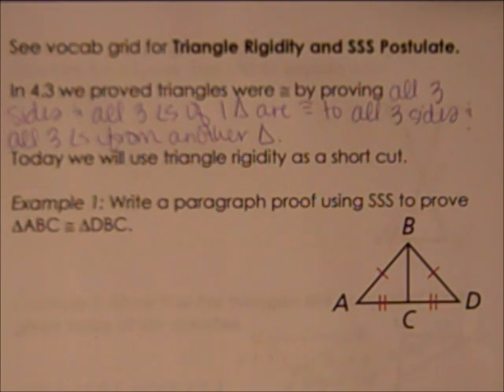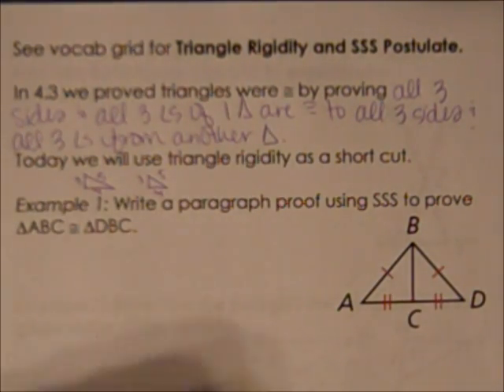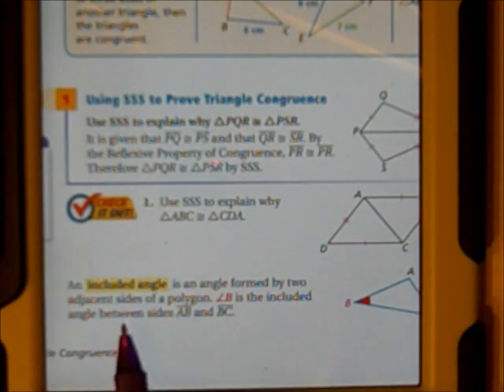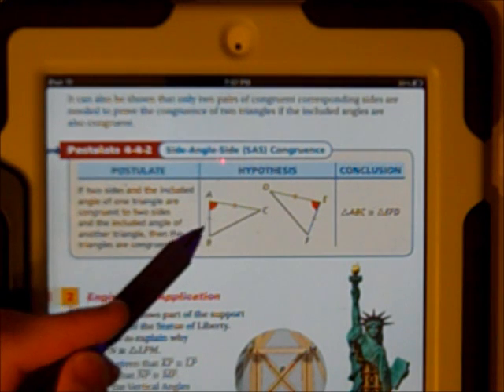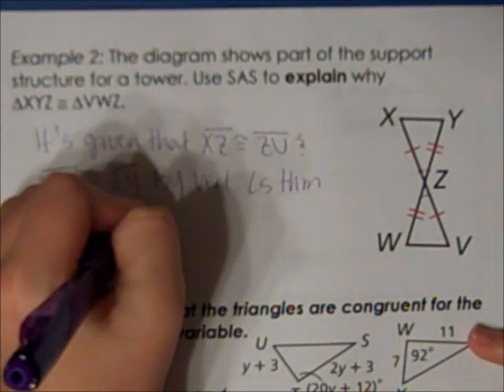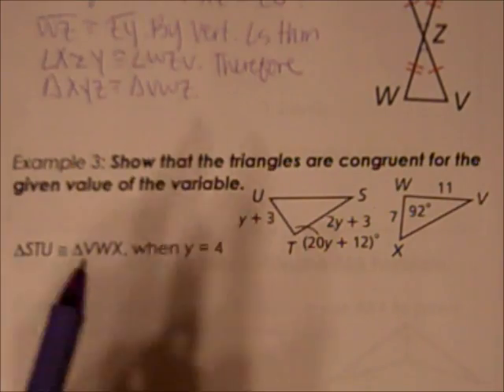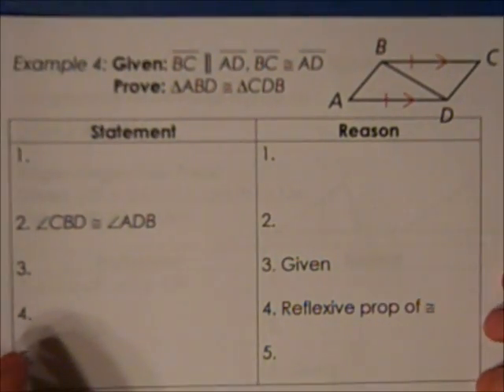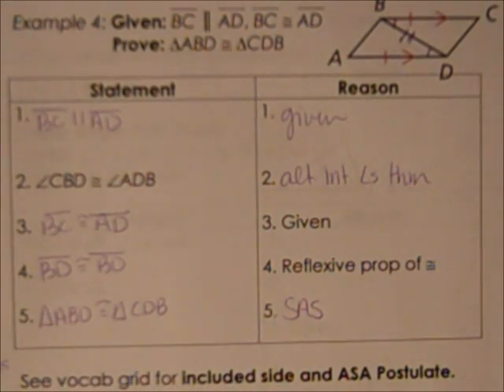4 4 video